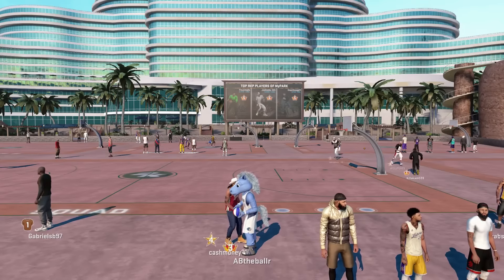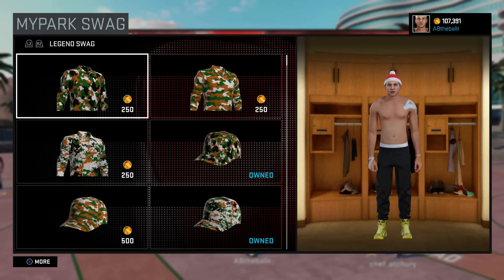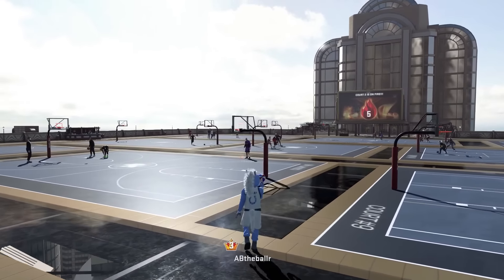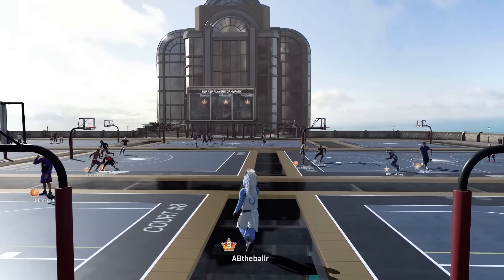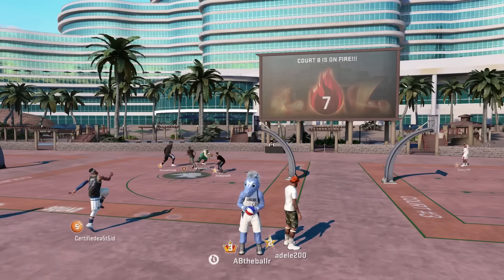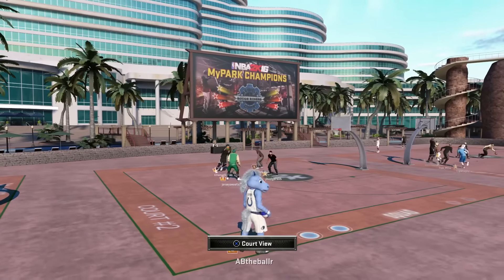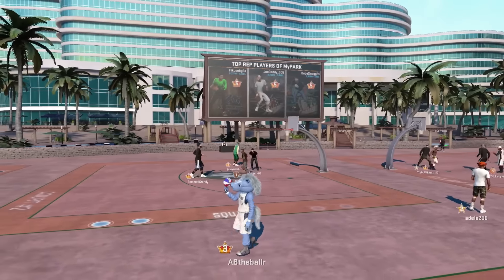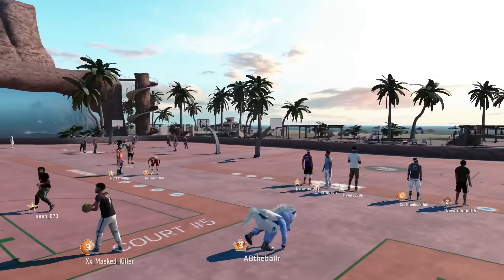HOW TO REP UP FAST IN NBA 2K16!!! HOW I GOT LEGEND 3!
CAN WE GET 200 LIKES FOR THIS TUTORIAL?!

Hope you enjoy this video on how to rep up fast on NBA 2K16!!

PSN: ABtheballr
XBL: ABtheballer

My name is ABtheballer and I mainly post NBA 2K16 MyPark videos, but you will also see me post other modes in 2K. I also post other sports game as well.